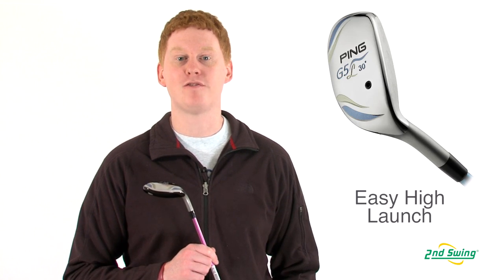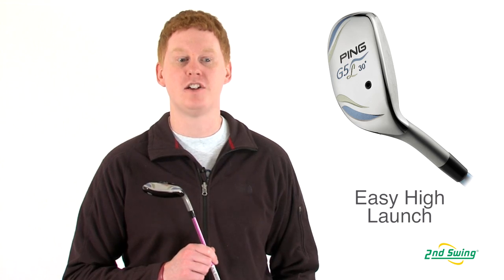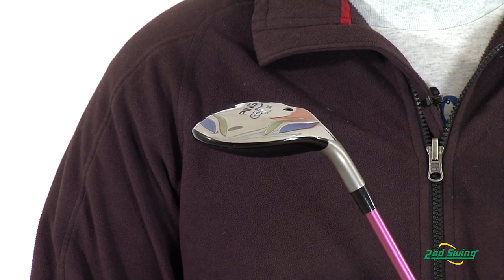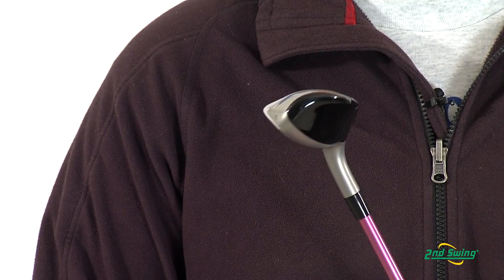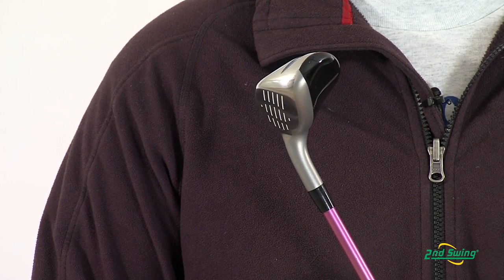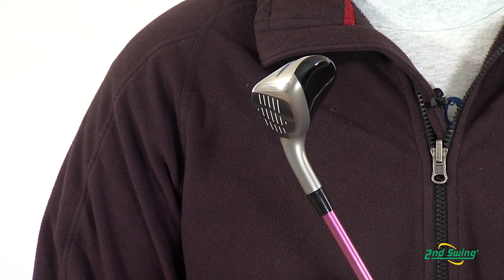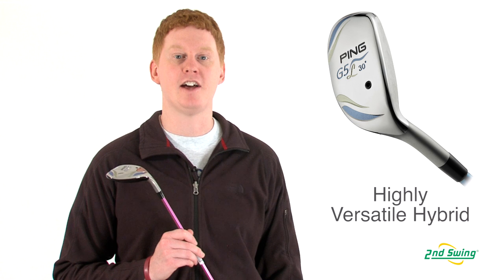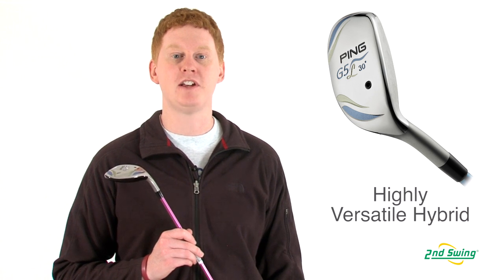PING G5L Hybrid Review - 2nd Swing Golf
Club expert Jay Sjovall talks about the PING G5L ladies hybrid for 2nd Swing Golf.